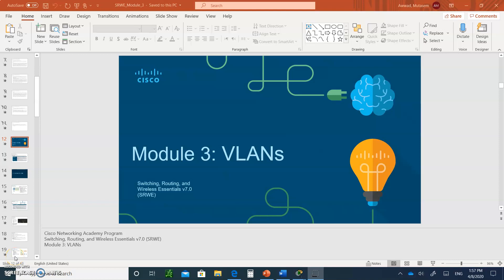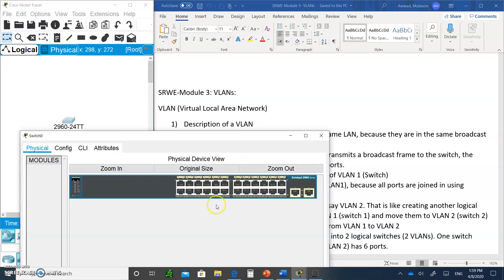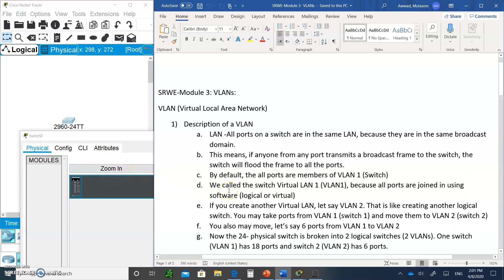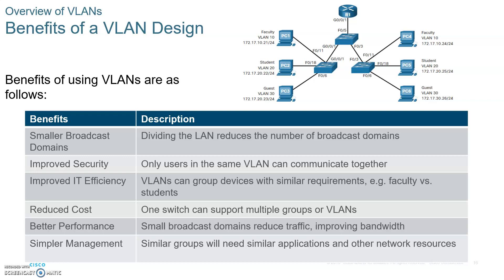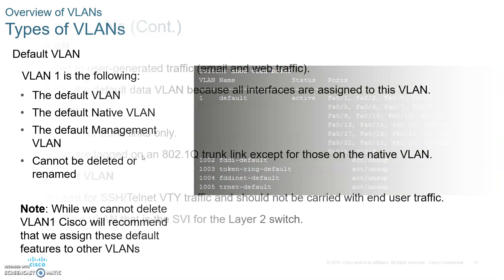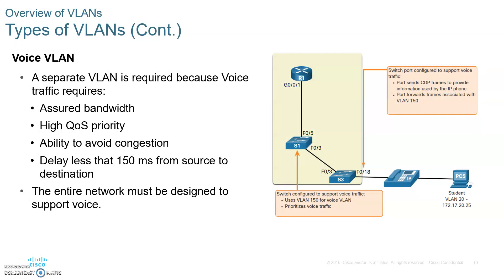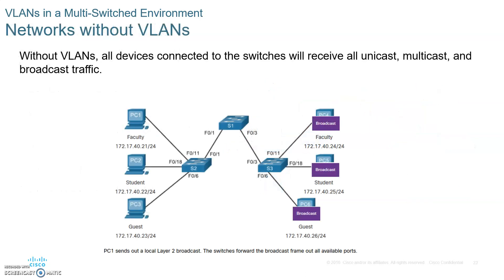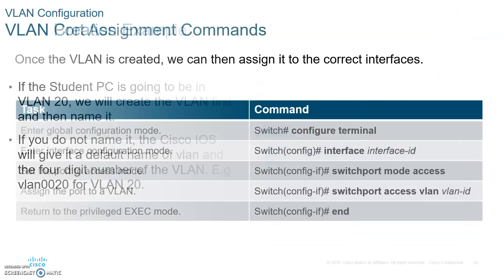CCNA 7 SRWE Switching, Routing and Wireless Essentials- Module 3 VLANs part 2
Lecture on CCNA 7 SRWE Switching, Routing and Wireless Essentials- Module 3 VLANs part 2